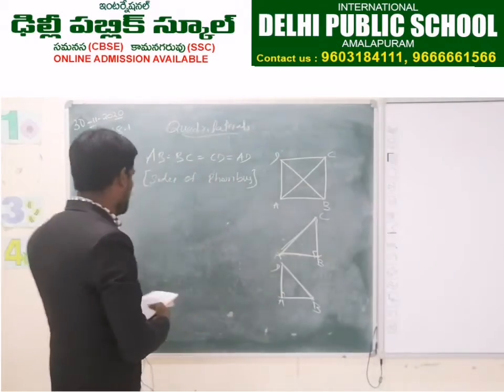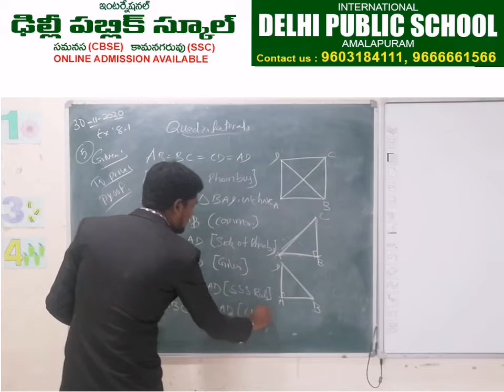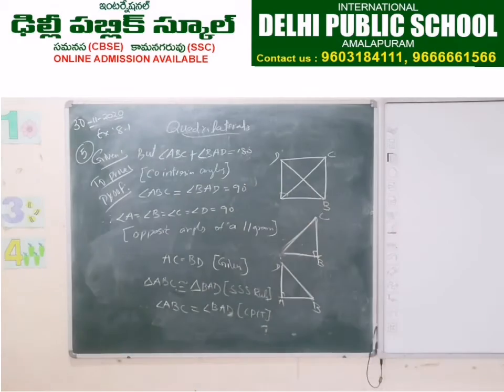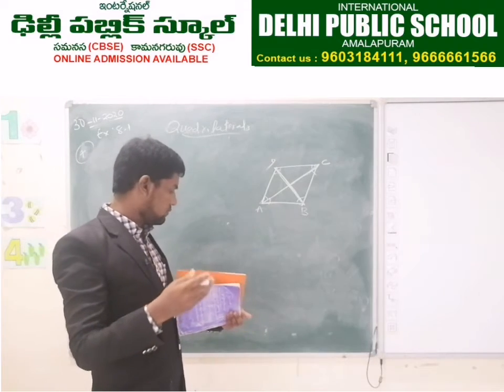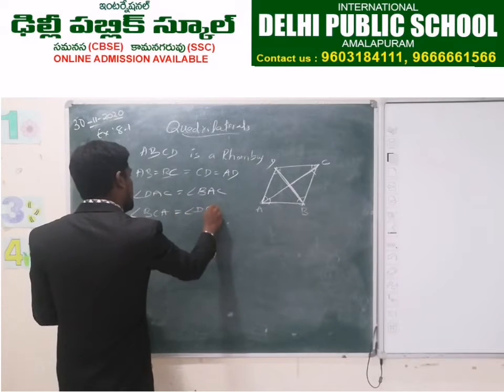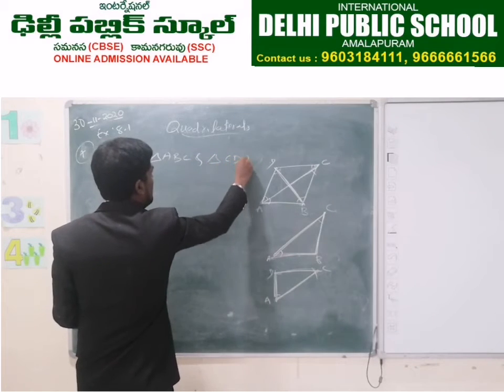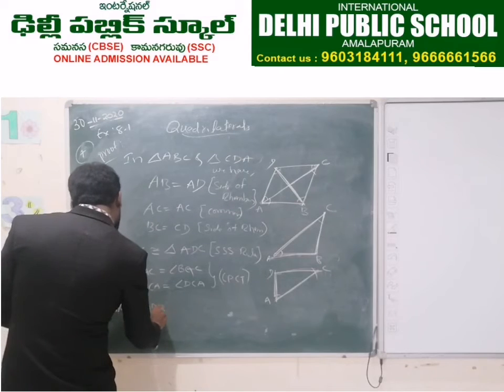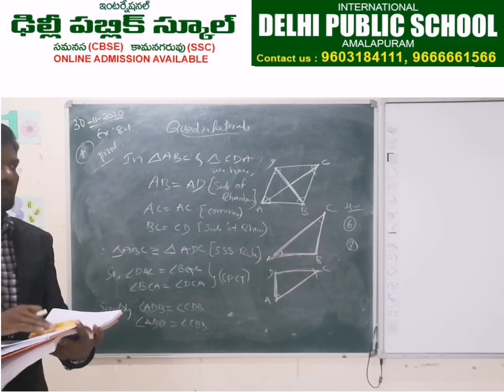Mathematics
Ch-8 Quadrilaterals
Exercise-8.1